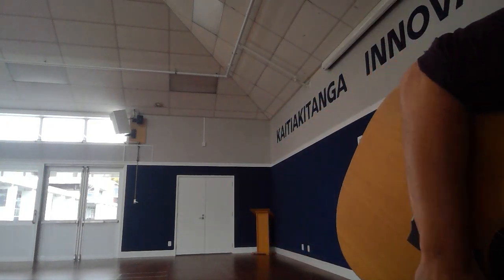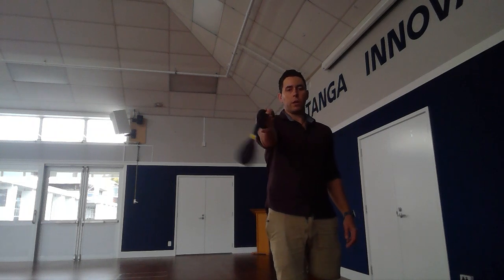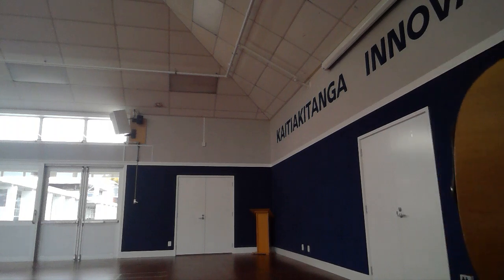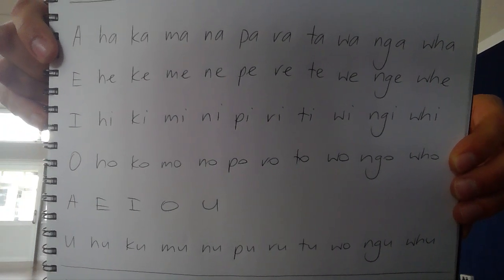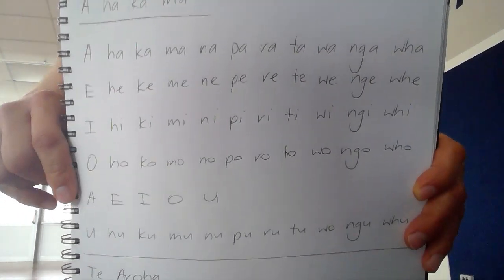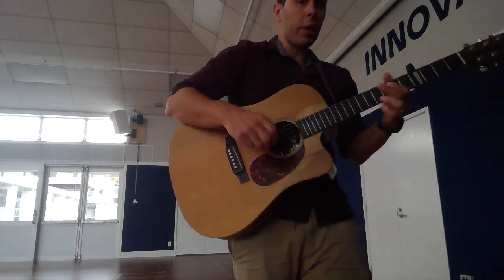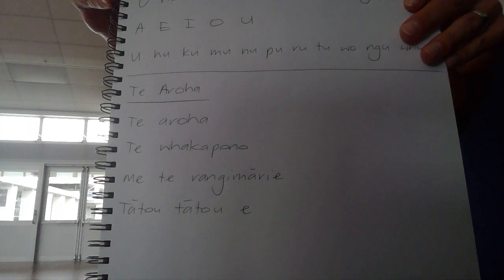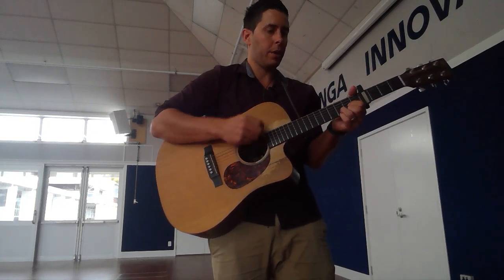PDS Kapa Haka Session 2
Ata marie koutou! Join us for session two of virtual Kapa Haka. Today, we are doing the following waiata... He honore, E rere taku poi, A ha ka ma, Te aroha, Tutira main nga iwi, Hareruia, Ka mate, Rona and Toia mai te waka nei! Hope you enjoy!